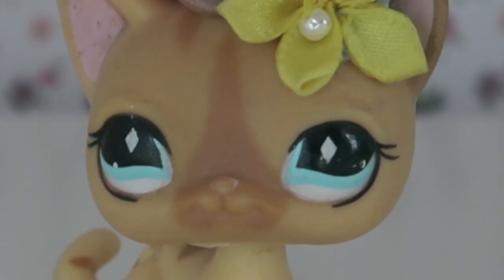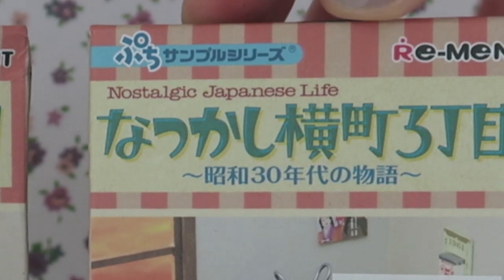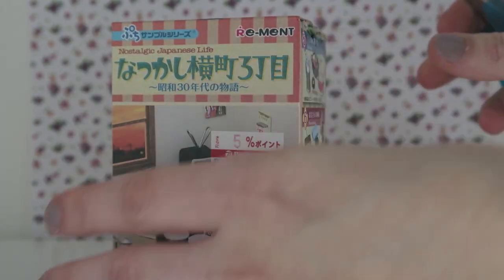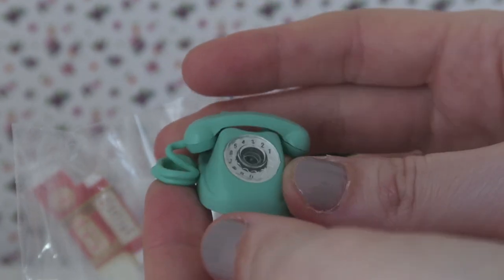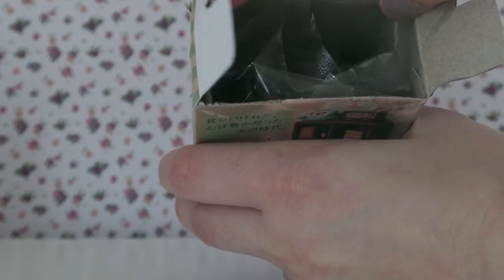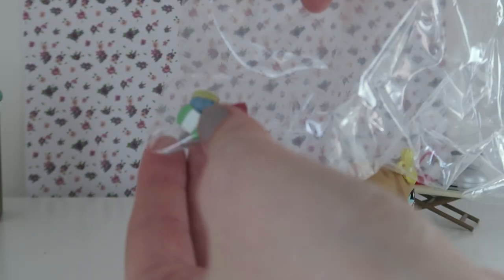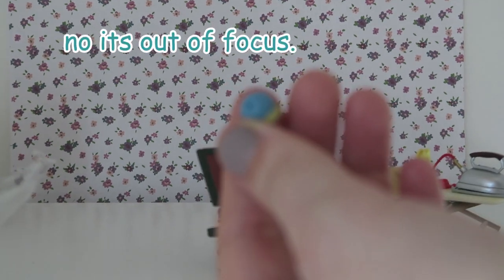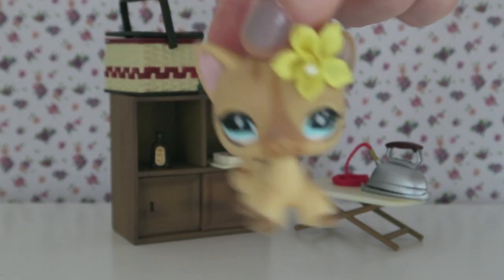LPS Surprise box furniture!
~✿❀ ⋆☆❤INFO❤☆⋆ ❀✿~